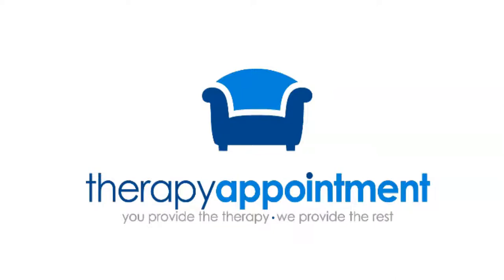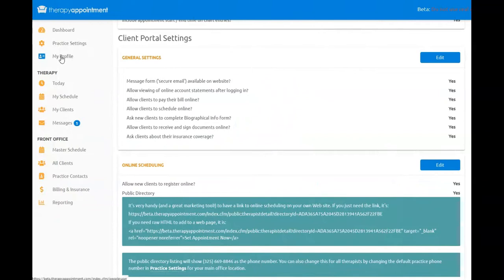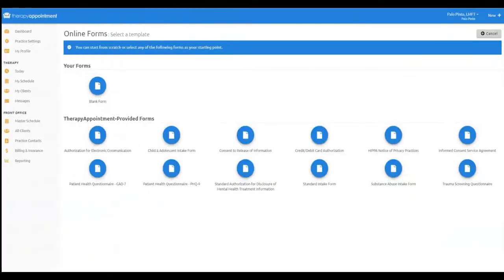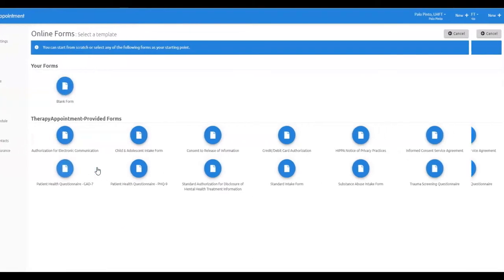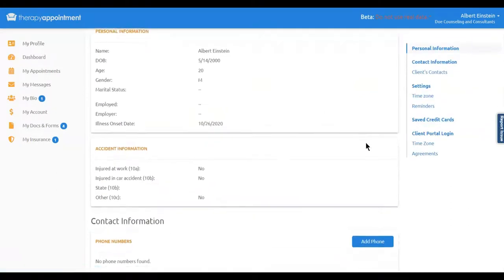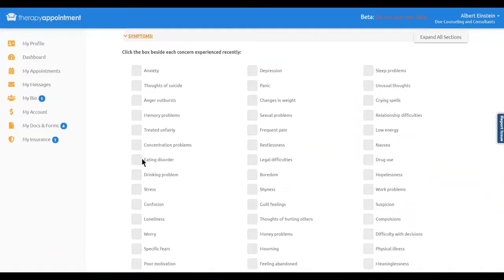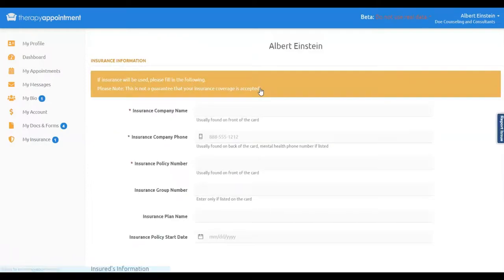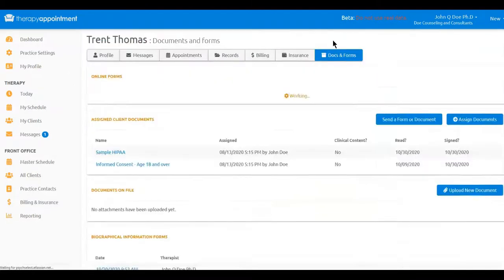Automated New Client Intake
Want set up an automated new client intake? We help you get started in this quick tutorial!